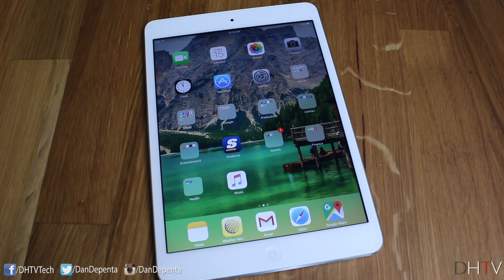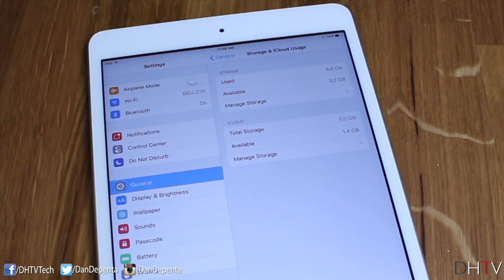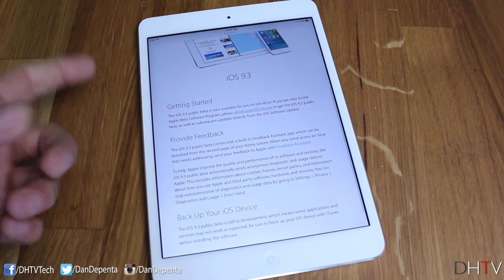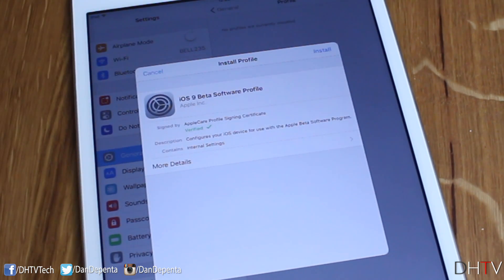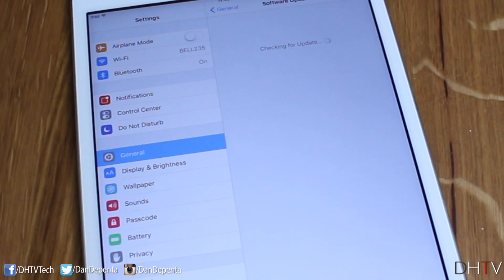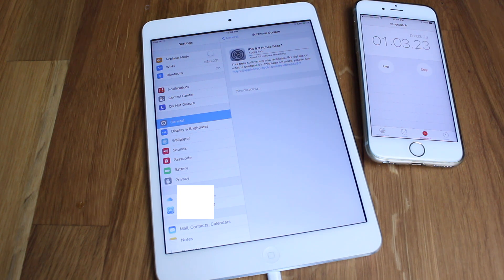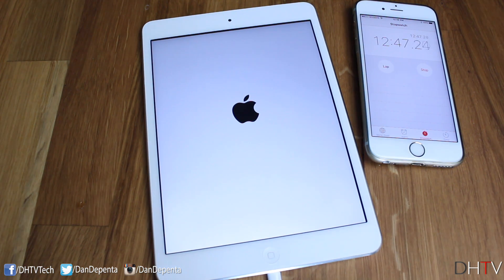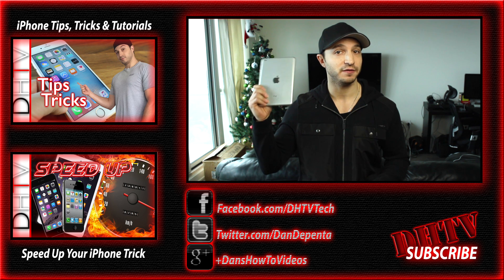How To Install iOS 9.3 Beta - iPhone, iPad, iPod Touch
Here is how to install iOS 9.3 beta on your iPhone, iPad or iPod Touch. Keep in mind that you need a device that can install to iOS 9 and you should backup your device before performing this. Install the iOS 9.3 beta at your own risk.